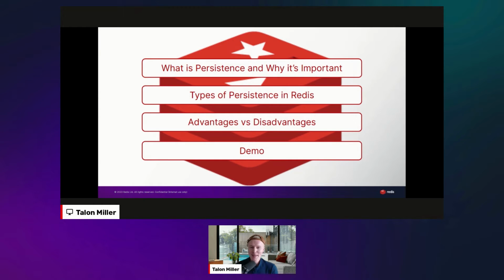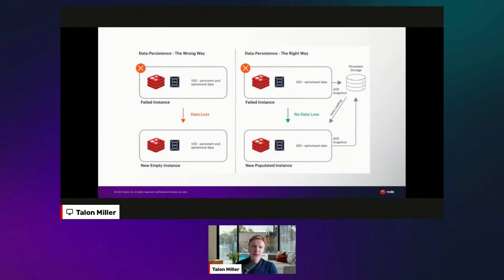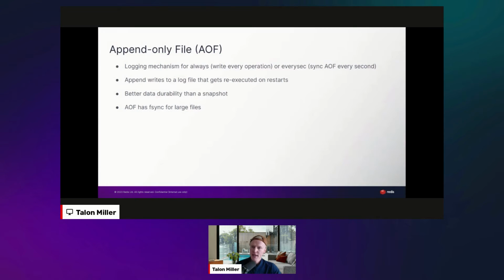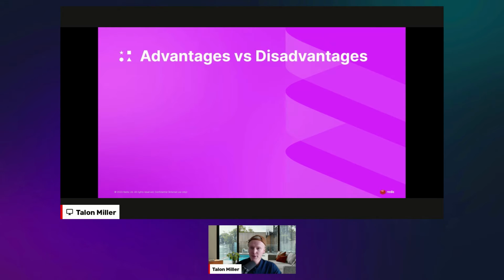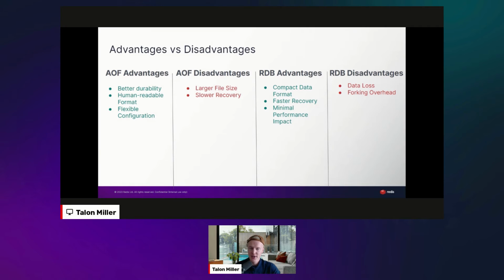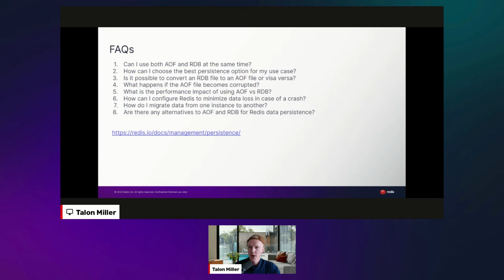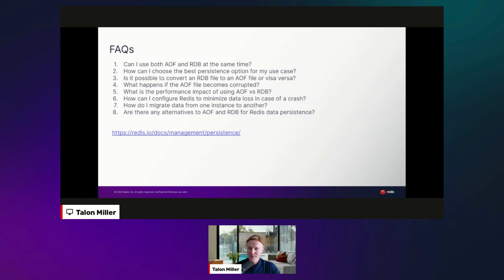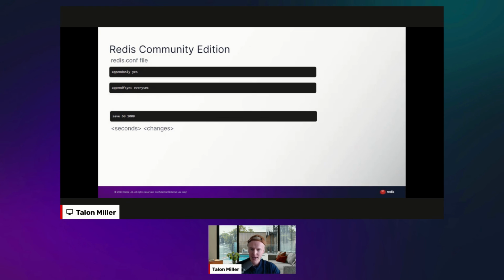Operator Workshop: Redis Persistence Explained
Join us as we dive into the different persistence options in Redis. Why and when to use them and a demo.